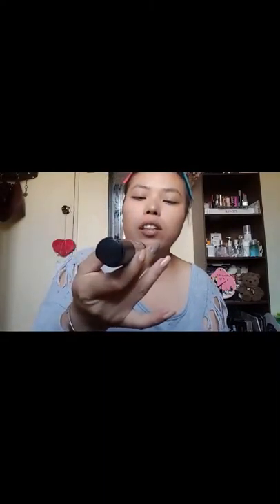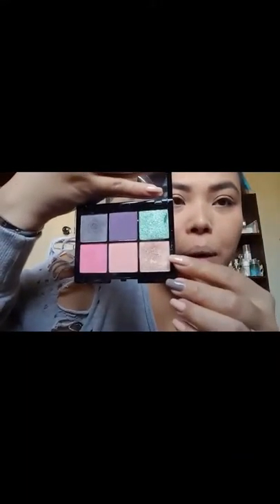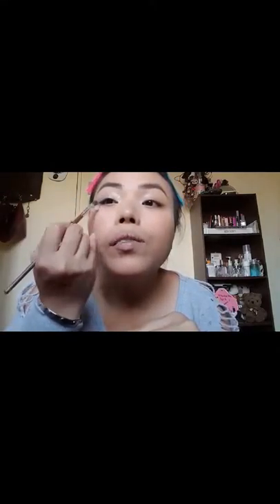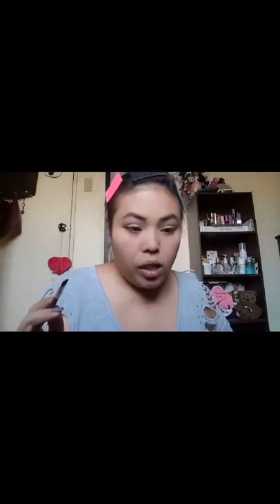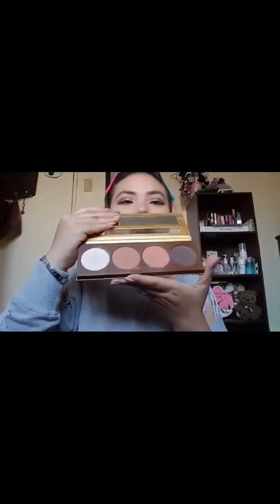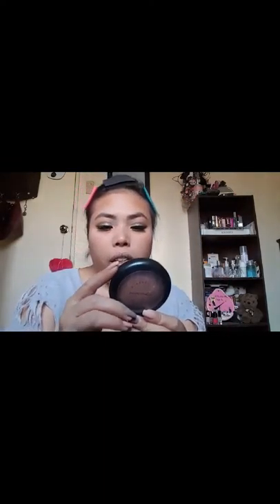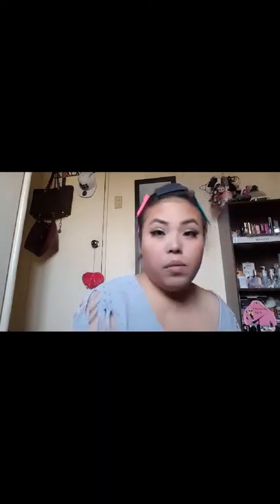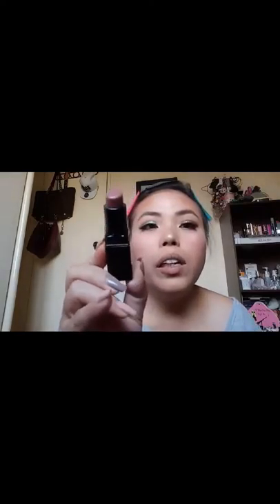Summer makeup tutorial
Makeup tutorial, summer , pinay youtuber, eyeshadows, pretty , skin care, fun